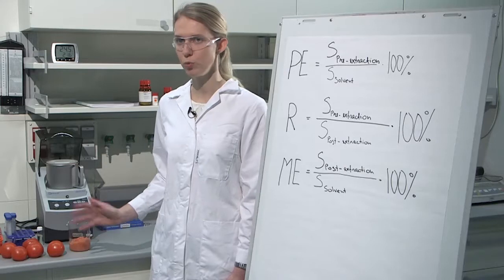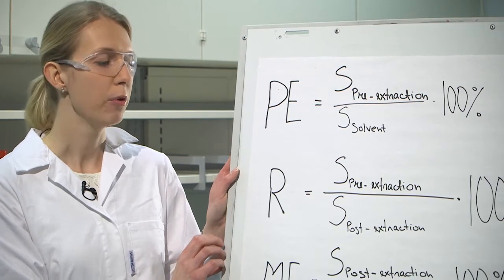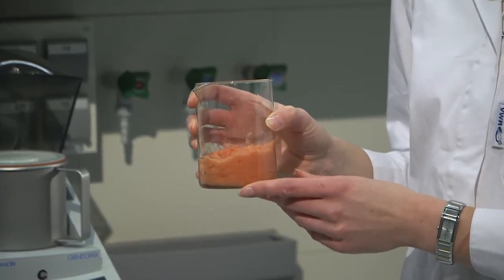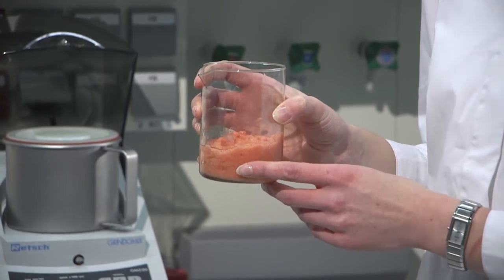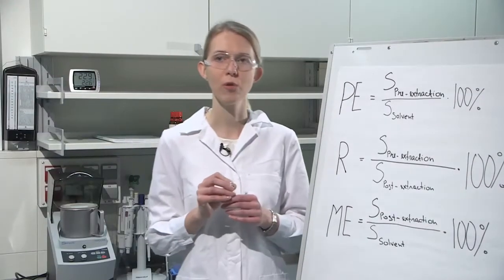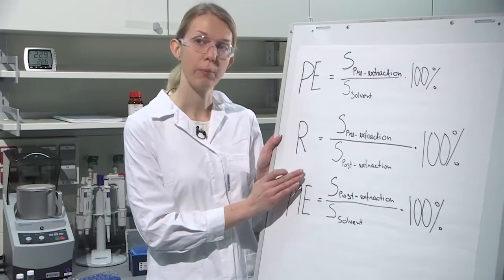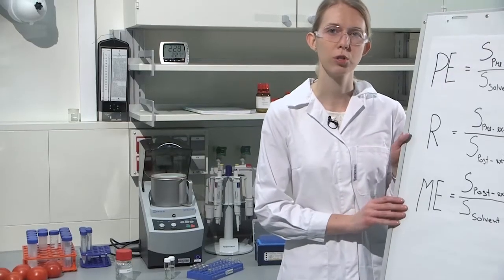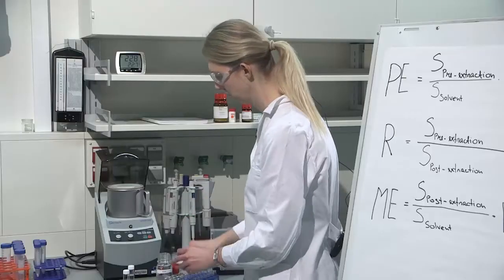Practical evaluation of matrix effect, recovery and process efficiency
This video is from a free MOOC about LC-MS method validation which can be found in the following address